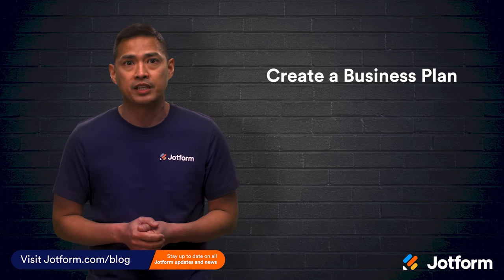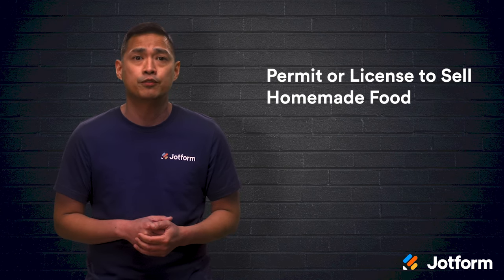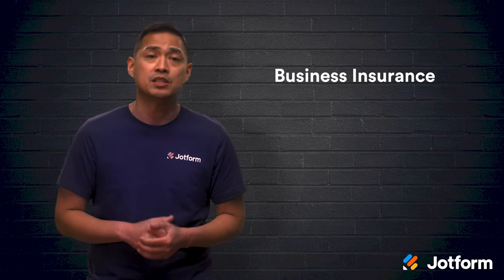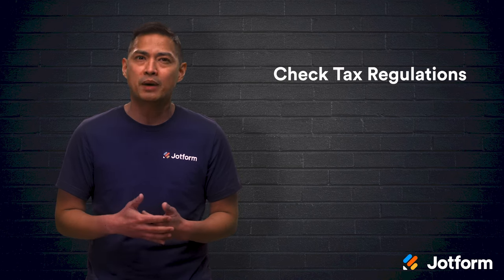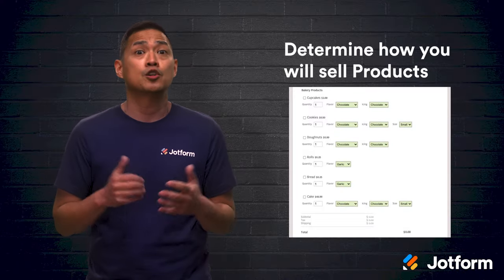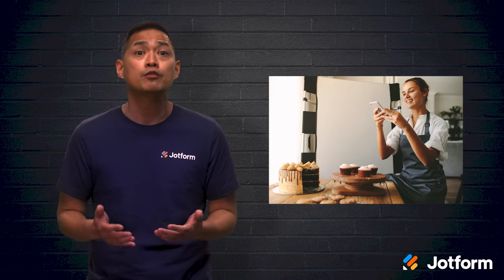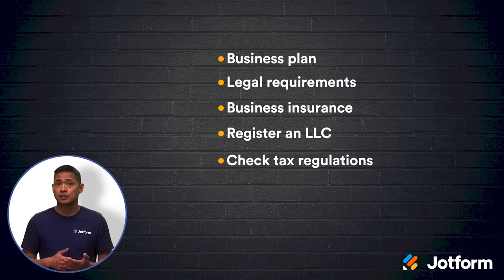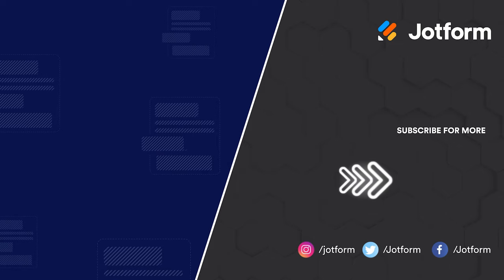How to Start Selling Baked Goods From Home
Baking isn’t just a creative outlet and a stress reliever — it’s also a great business opportunity. And while brick and mortar bakeries have their advantages, it’s now easier than ever to sell baked goods online. Learn seven essential steps to creating an online bakery and selling your baked goods from home in this video from Jotform.
LINKS & RESOURCES
👋 ABOUT JOTFORM
Hi, we're Jotform, a full-featured online forms platform that makes it easy to create robust forms and collect important data. Check us out
00:00 Introduction
00:49 Create a business plan
01:12 Legal Requirements
01:24 Permit or License to Sell Homemade Food
01:38 Business Insurance
01:56 Register an LLC
02:31 Check Tax Regulation
02:56 Choose your baking niche
03:28 Determine how you will sell products
04:09 Recap
04:38 Subscribe to Jotform